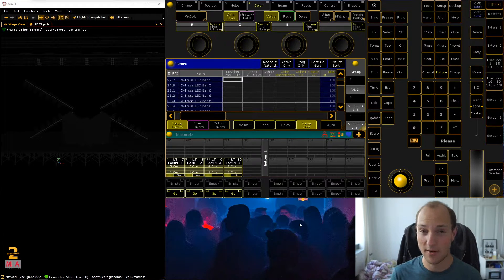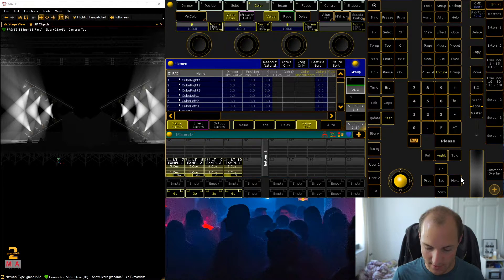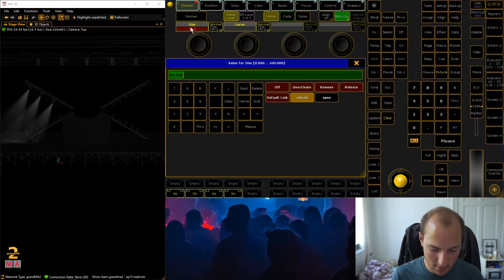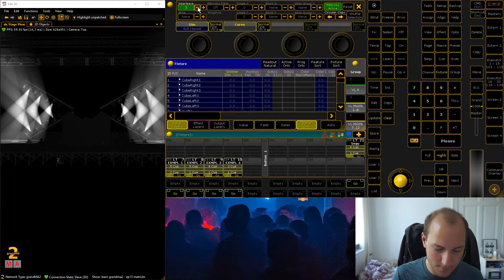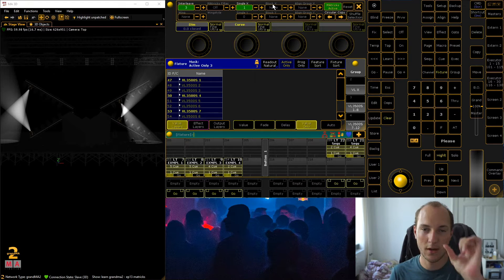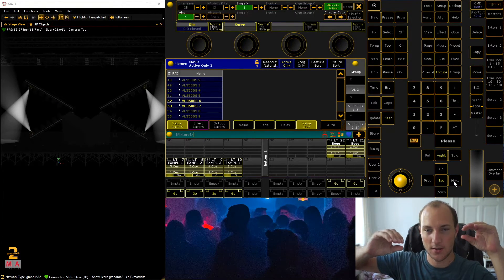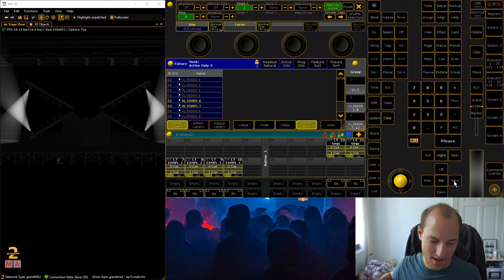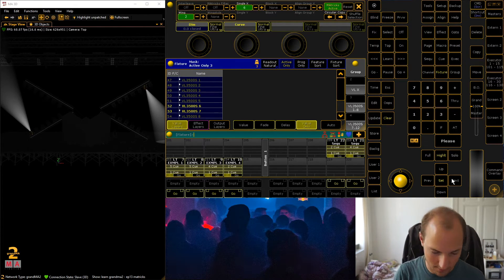Learn GrandMA2 EP13 - MAtricks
Learn one of the most important tools in MA2: MAtricks!

Deadmau5 - Frederic Vs. The Bederic (unreleased)